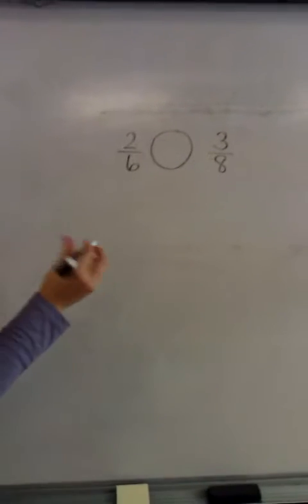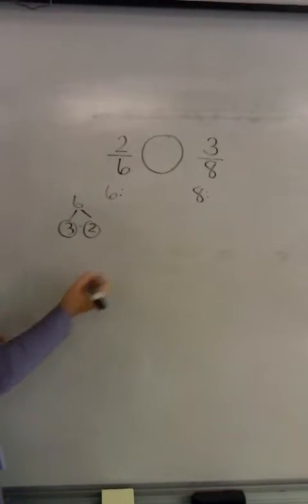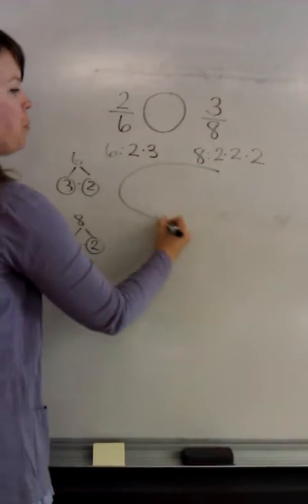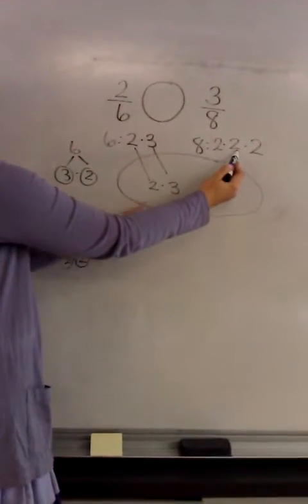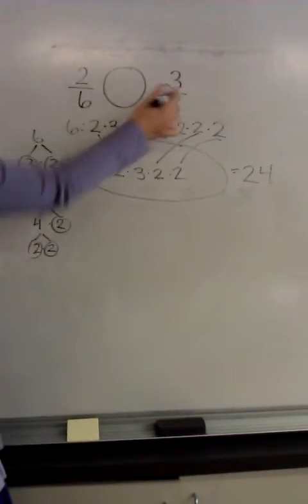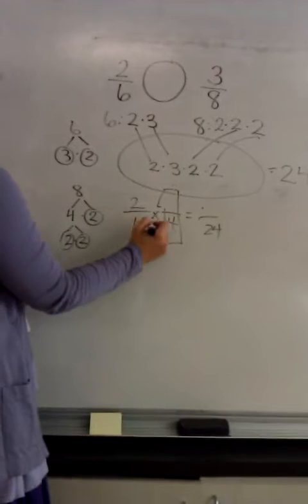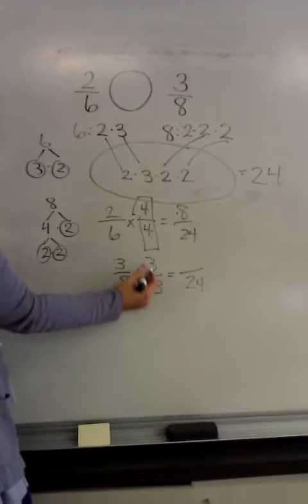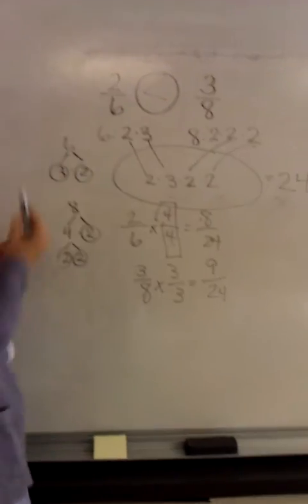Fractions - bubble method for finding LCD